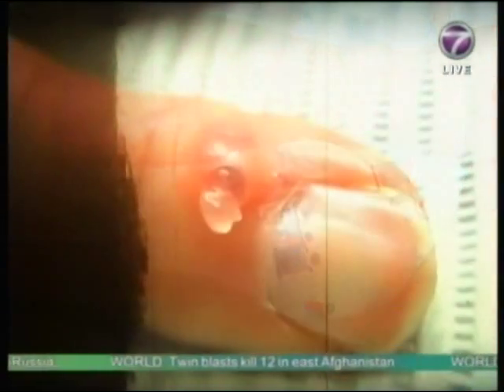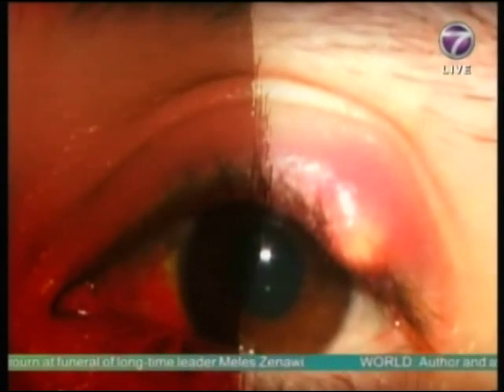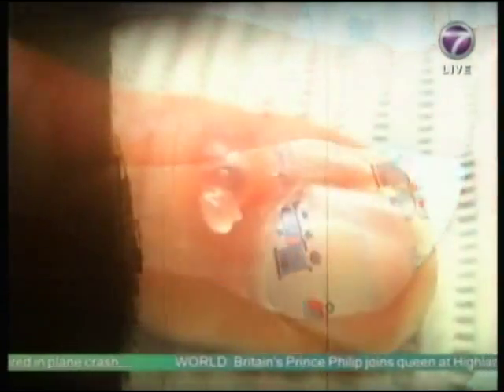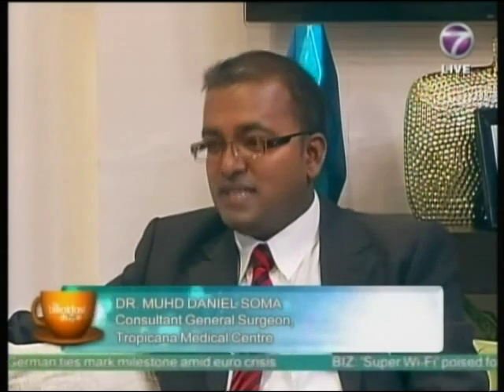When to get worried about lumps and bumps?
3 September 2012 - The Breakfast Show, NTV7

Dr Muhd Daniel Soma, Consultant General Surgeon from Tropicana Medical Centre talks about the difference between lumps that are harmless and lumps that warrant further medical investigation. Lumps are the body's indication of a possible sign of tumours.

The hospital is located in Kota Damansara, Selangor, Malaysia.